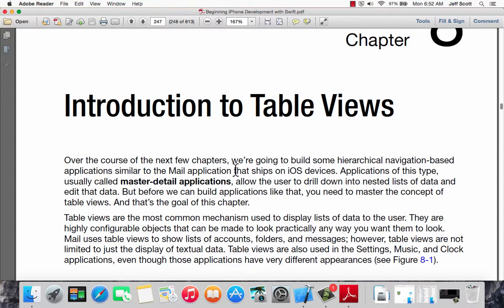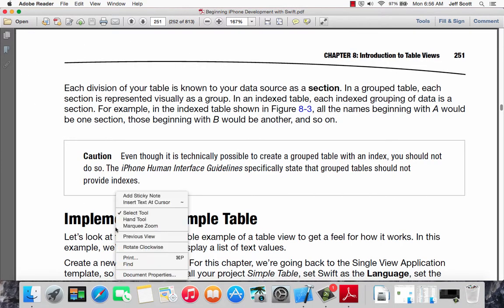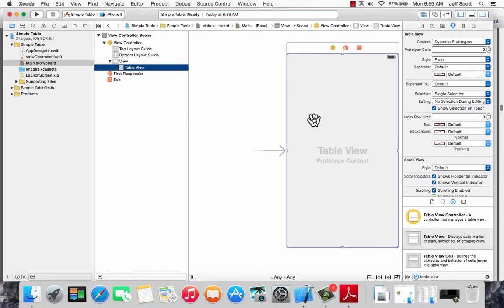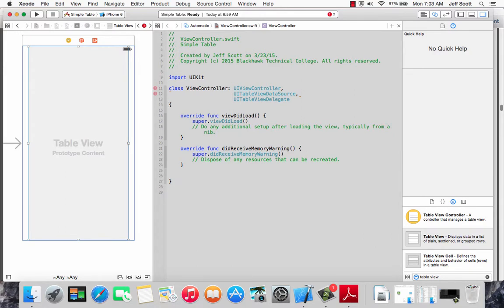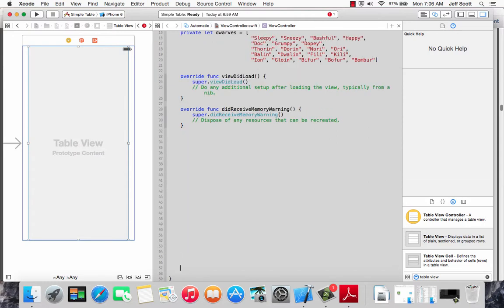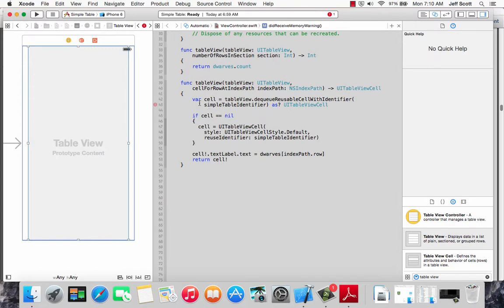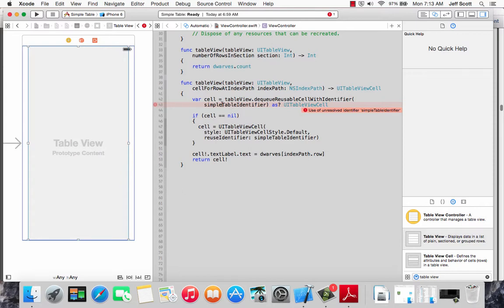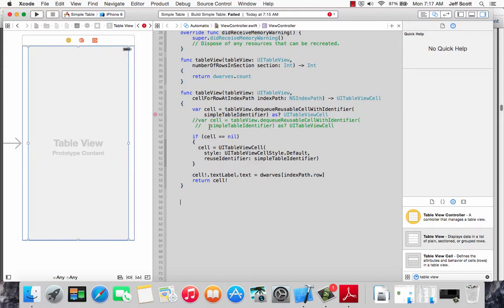152-153 Chapter08 - TableViews Part01 - 03-23-2015